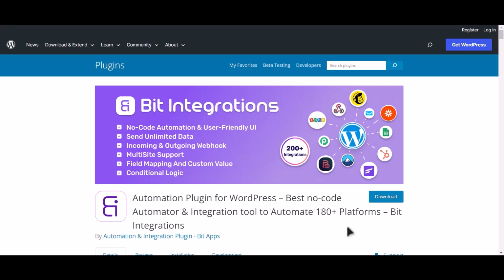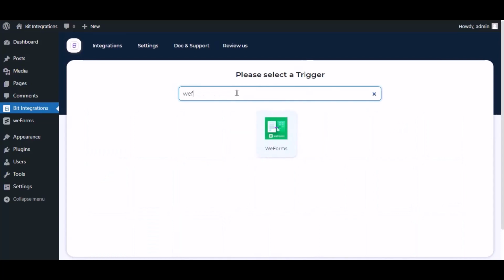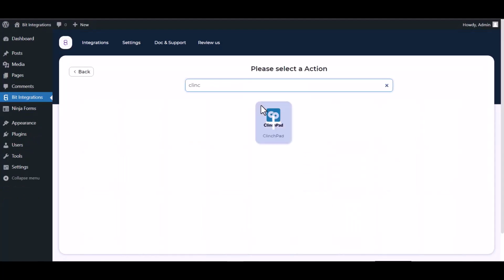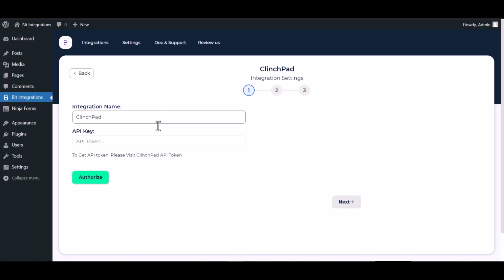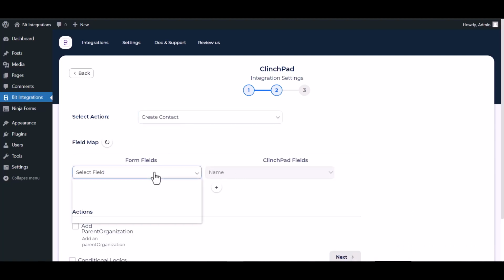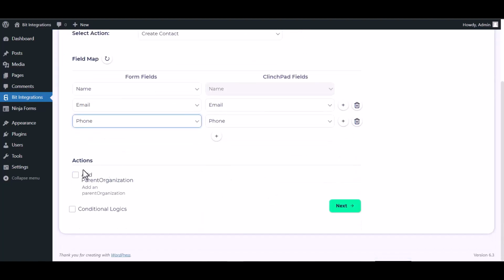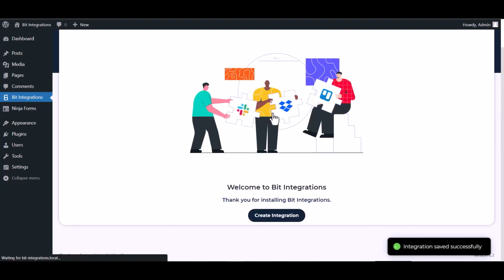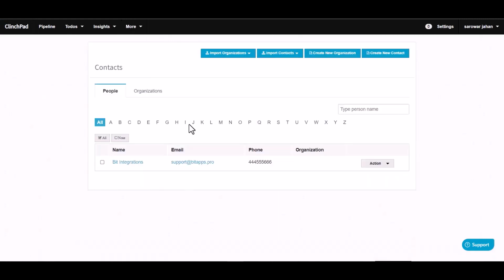Integrating weForms with ClinchPad | Step-by-Step Tutorial | Bit Integrations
🔗 Integrate weForms with ClinchPad | Bit Integrations Tutorial

📌 Seamlessly connect your WordPress forms with ClinchPad using the Bit Integrations WordPress plugin! In this tutorial, we'll guide you through the process of integrating weForms with ClinchPad, enabling efficient lead management and customer relationship building.

About ClinchPad:
ClinchPad is a user-friendly CRM (Customer Relationship Management) platform designed to help businesses organize leads, manage sales pipelines, and nurture customer relationships. With its intuitive features, ClinchPad simplifies sales and lead management, making it an ideal tool for businesses of all sizes.

Key Highlights of the Tutorial:
✅ Step-by-step integration guide for weForms with ClinchPad using Bit Integrations.
✅ Enhance your lead management and sales efforts by seamlessly connecting form submissions to ClinchPad.
✅ Unlock the potential of data automation to streamline your customer relationship building process.

Ready to take your lead management and CRM strategies to the next level? Join us in this tutorial to discover how Bit Integrations can optimize your business processes with weForms and ClinchPad integration.